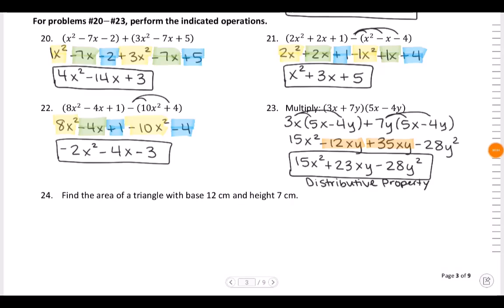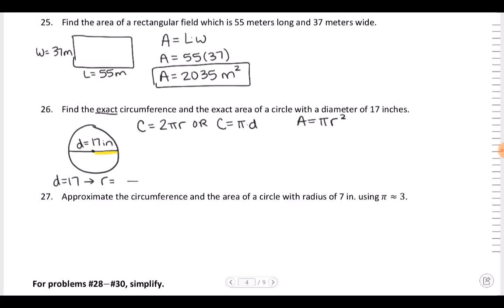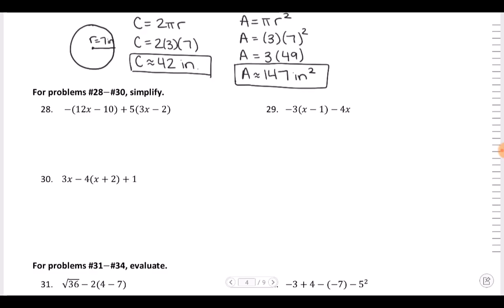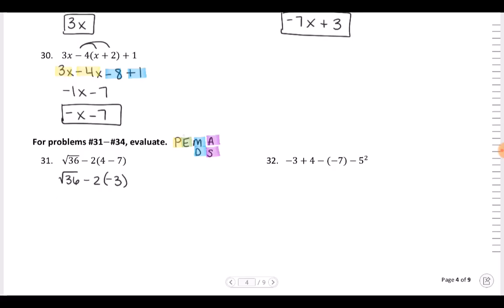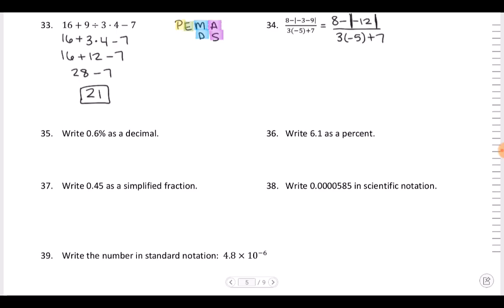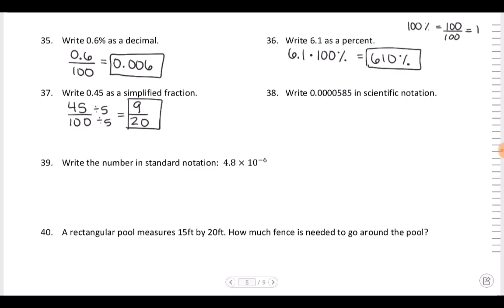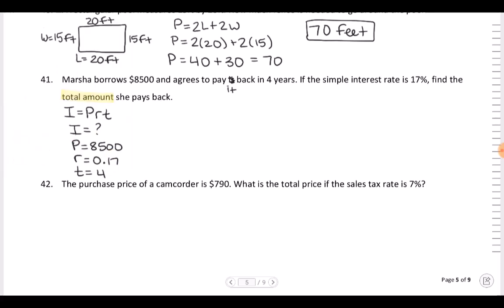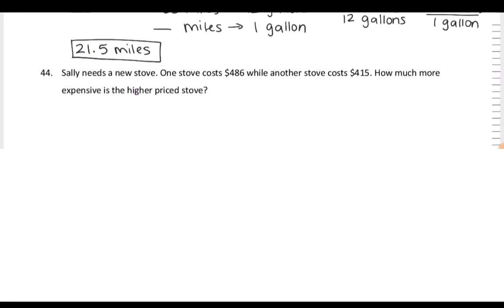0405 Final Exam Review (24-44)